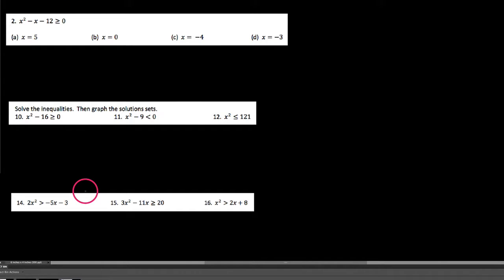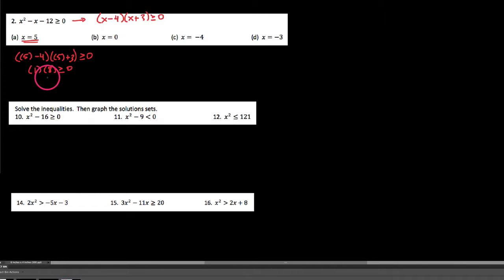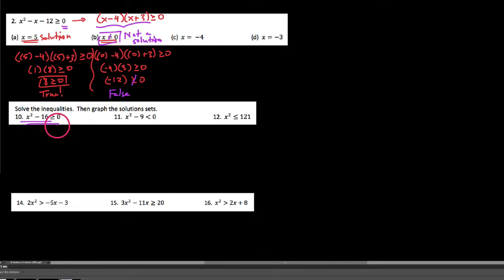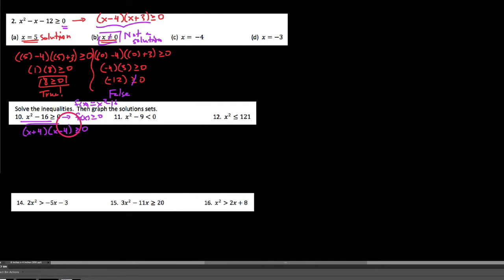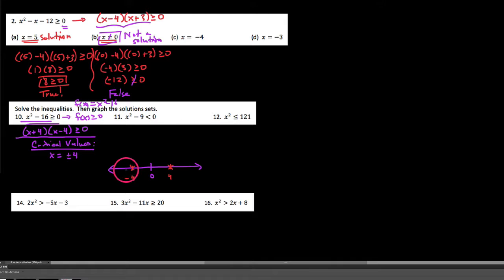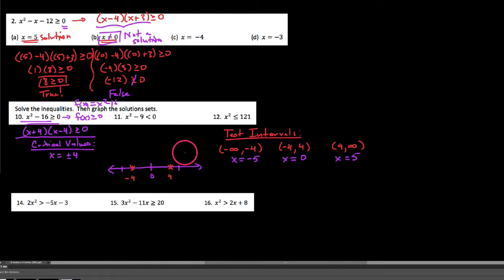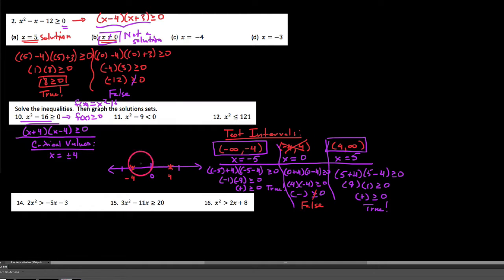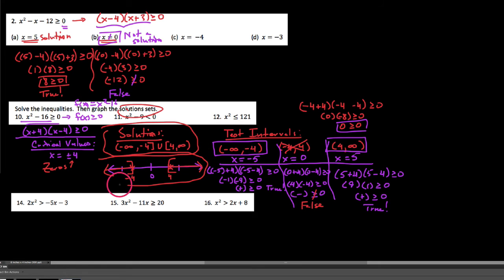HPC, 2.7.E1, Example 1 for solving polynomial inequalities